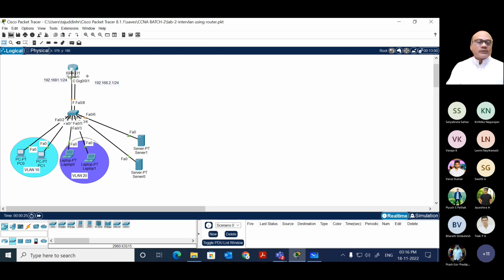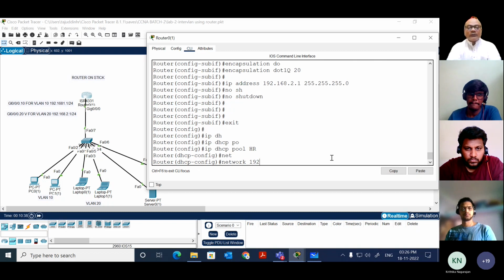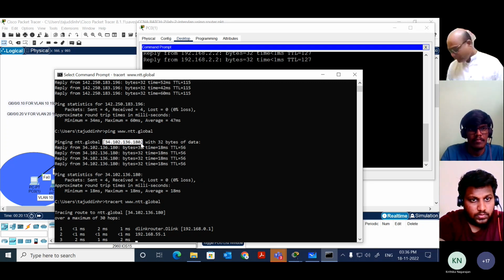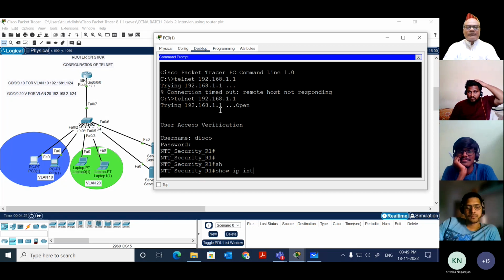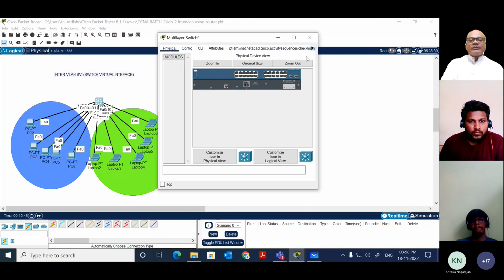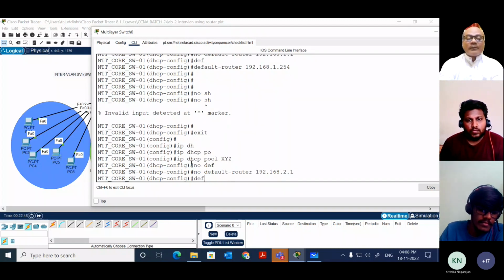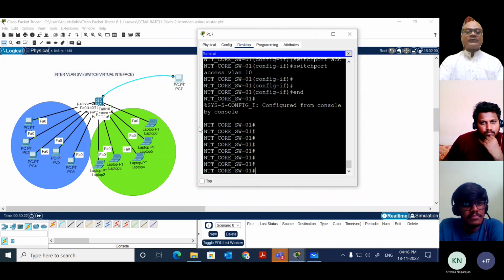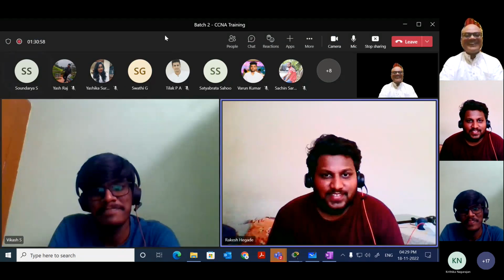CISCO CCNA Training.